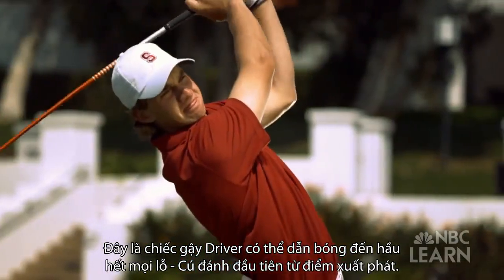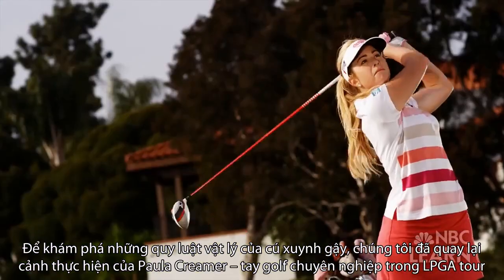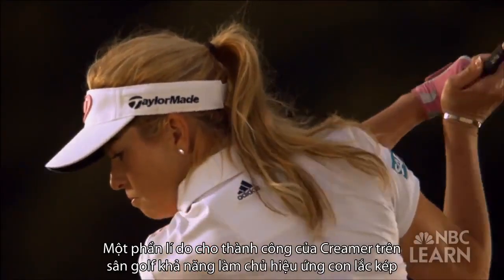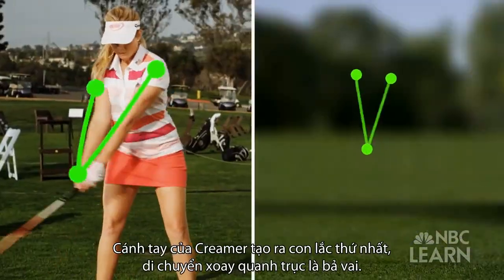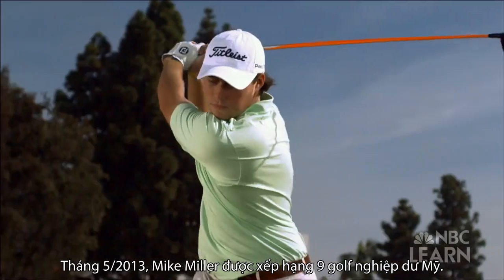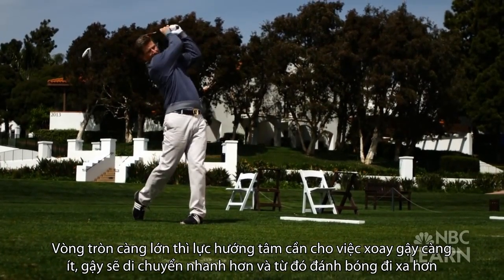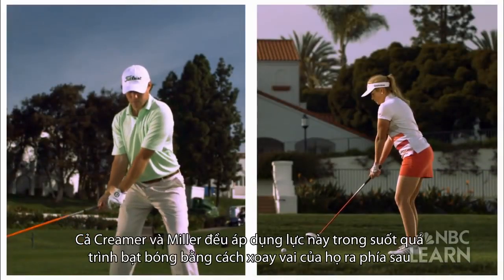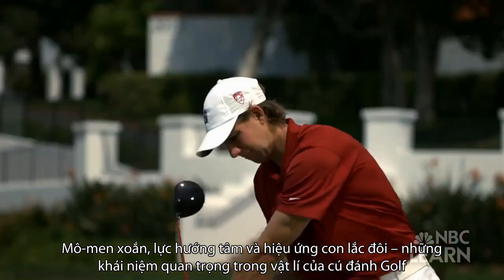[TÌM HIỂU GOLF] Sử dụng gậy Driver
[TÌM HIỂU GOLF] Sử dụng gậy Driver để có những cú đánh xa nhất và chính xác nhất. Tư thế đánh và cách đánh